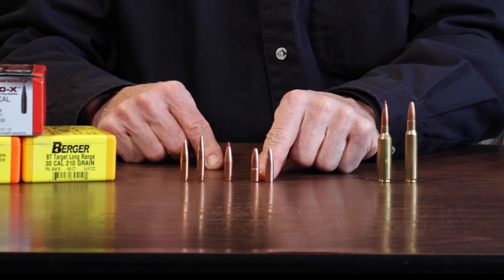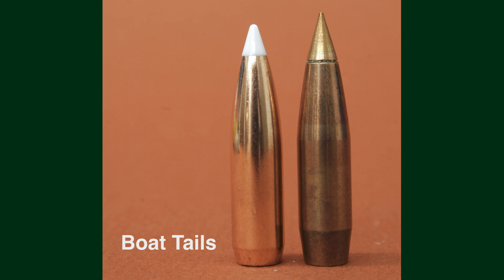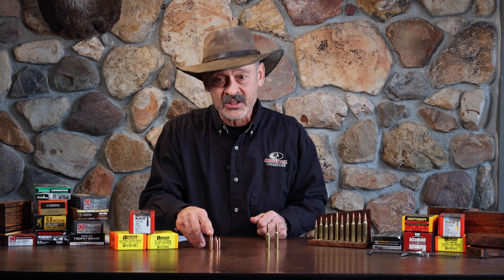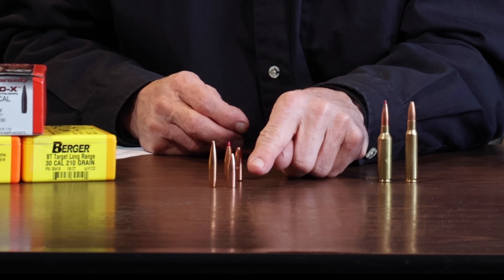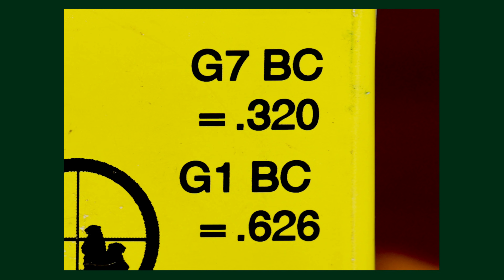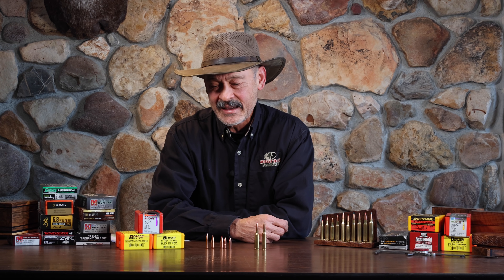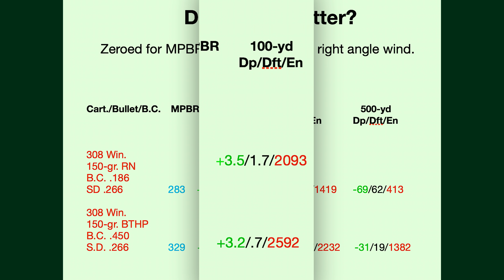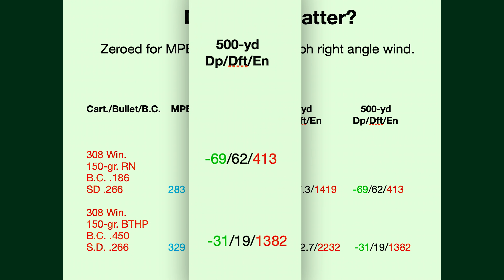Does Ballistic Coefficient Matter For Hunting?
In this video, I reveal the truth about Bullet B.C. Bottom line: don’t pretend that bullet B.C. means nothing. It means a lot and in this video, you will see it for yourself. Follow us for more videos on ballistic coefficient.